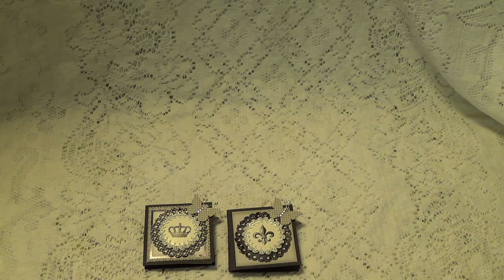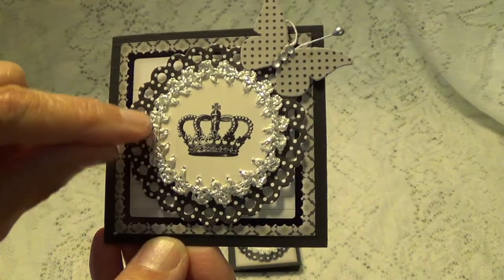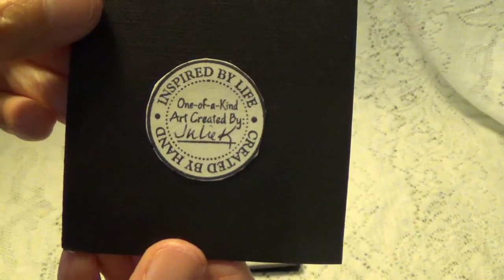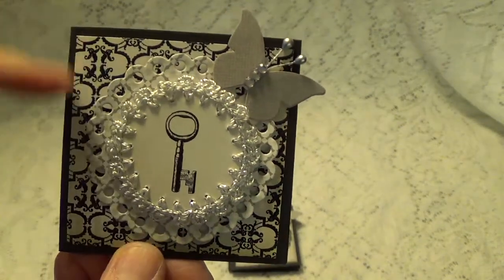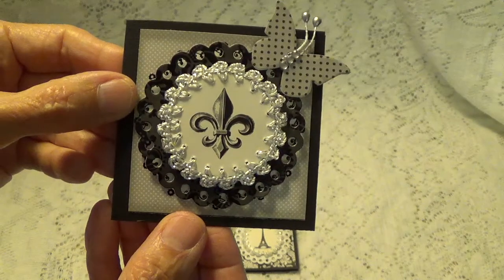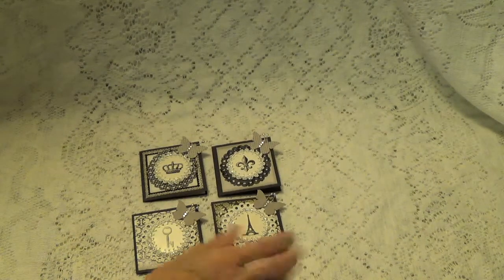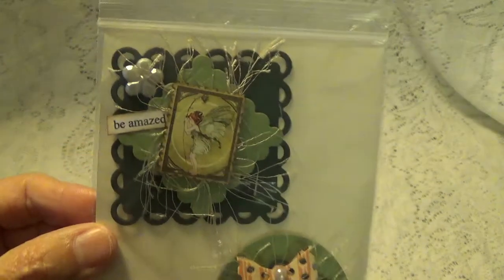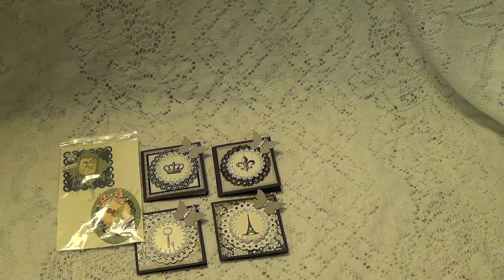Entry #44 from Julie Krabbenhoft